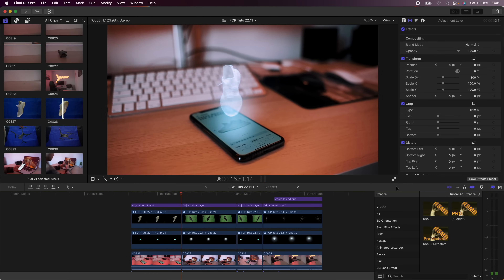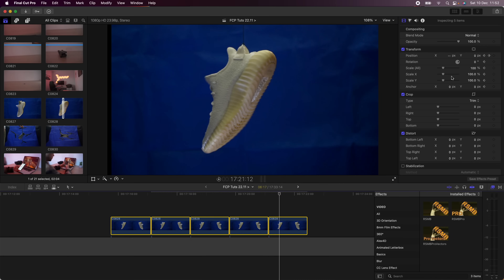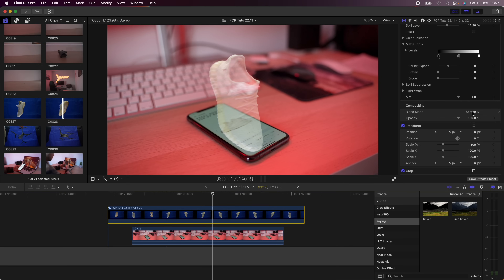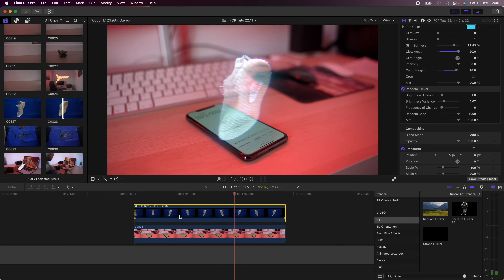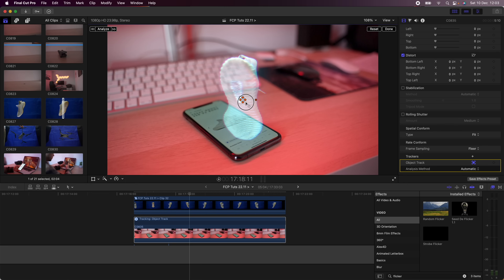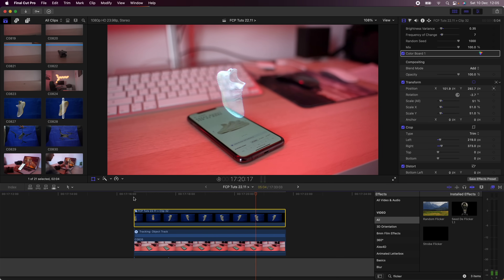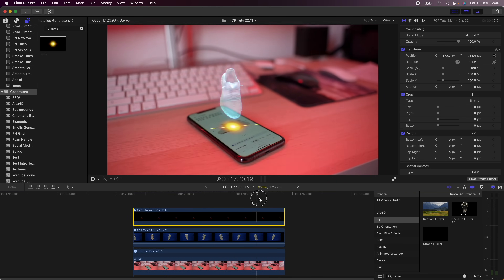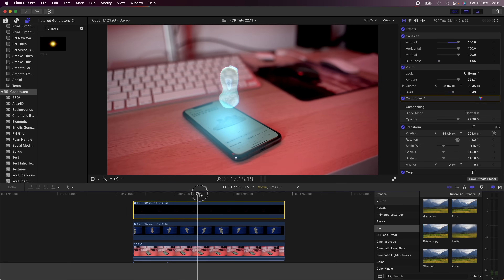3D HOLOGRAM EFFECT - FINAL CUT PRO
How to create a 3D Hologram Effect in Final Cut Pro!

Chapters:
00:00 Intro
00:18 Camera work
00:38 Create a loop
01:10 Removing the background
01:28 Hologram effects
03:00 Object tracking
04:00 Glow effect